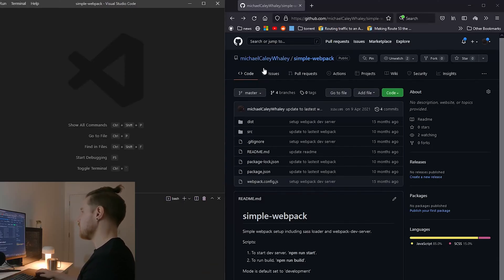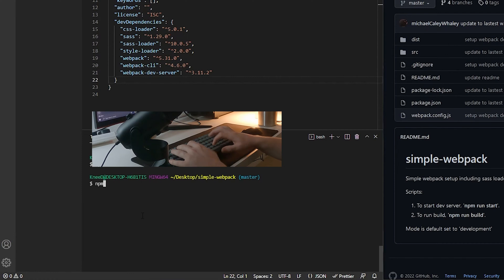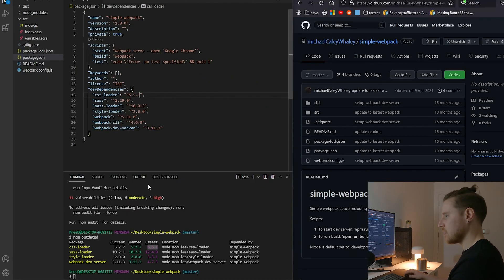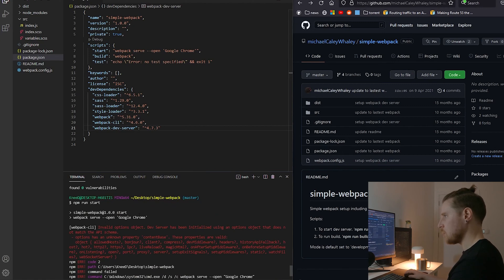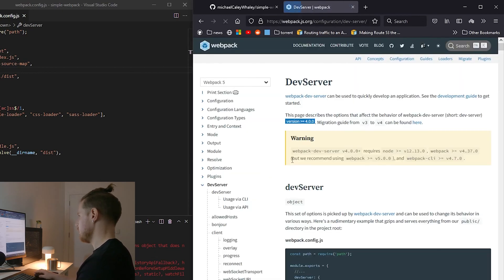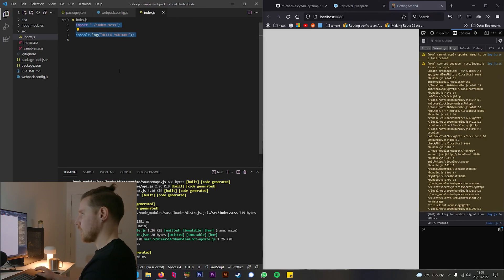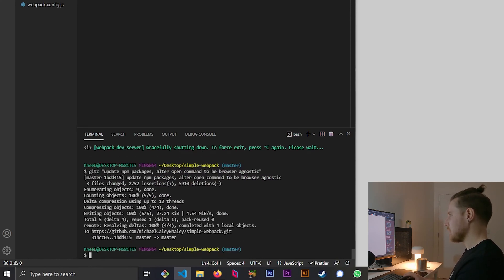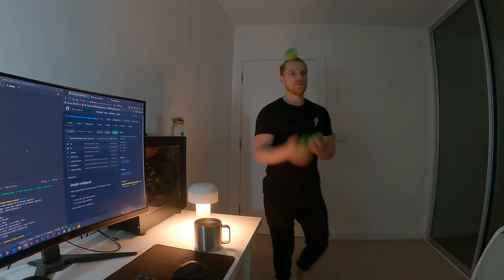Updating project dependencies, npm outdated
Showing how I update a projects dependencies.

Senior web developer focusing on Javascript, React and Node.

Afterglow